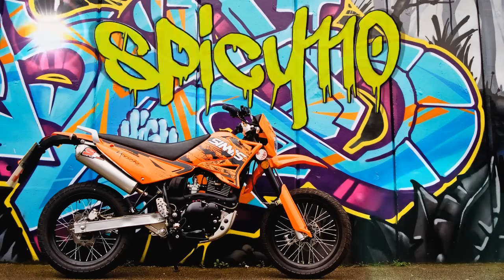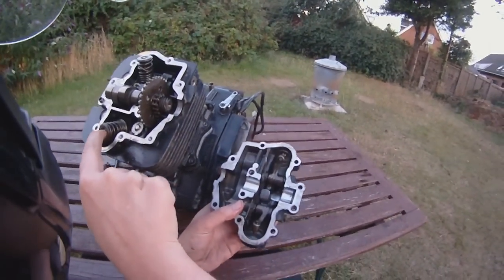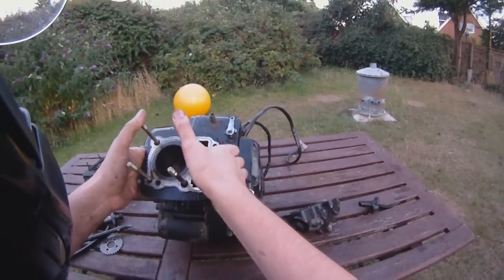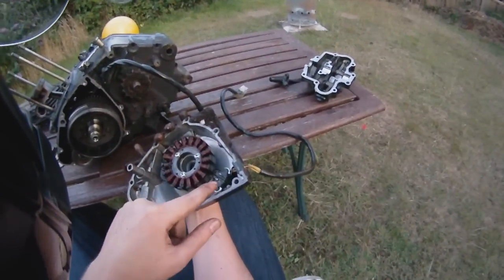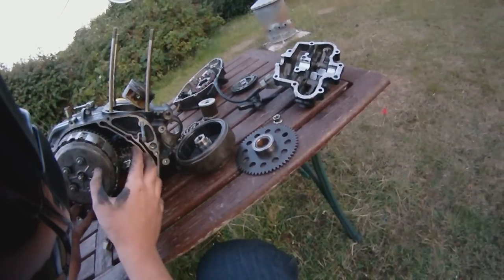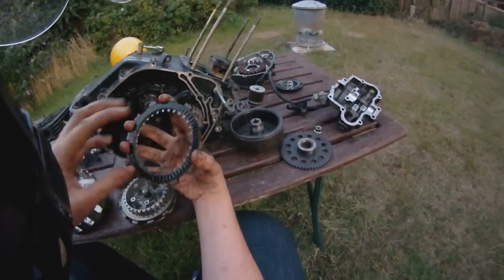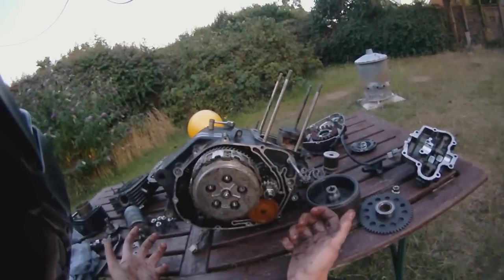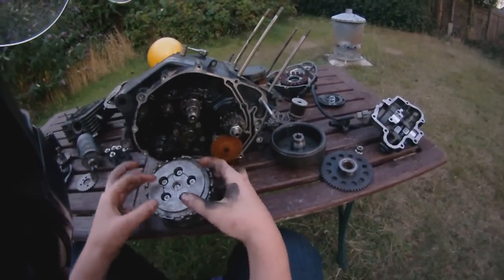How a motorcycle engine works!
This is how a motorcycle engine works. Kinda!

Need some tools? This is a good looking little set!

As I say I'm no mechanic with no training so this is just what I have learnt!

Correct me if i'm wrong this is a learning experience for me too!

NOTE!!!

I know its not the RPM pick up, Its the Trigger coil, That the CDI uses to tell when to tell the ignition coil to fire the spark plug. I think lol!

USE THE FORCE!

£30 for good Kevlar jeans in the UK! Plus a selection of good basic bike gear at great prices, More reviews coming soon! but the early signs are great!

SEE HERE!

Bike: Sinnis Apache 125cc with D.E.P 3 exhaust.

The code will not work on items already under a offer, But it will with some so worth a try! .